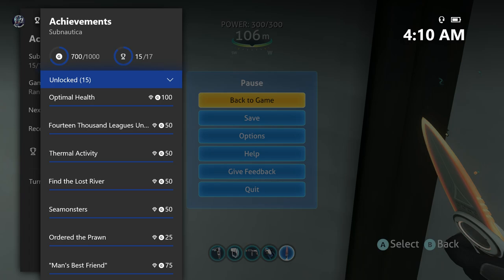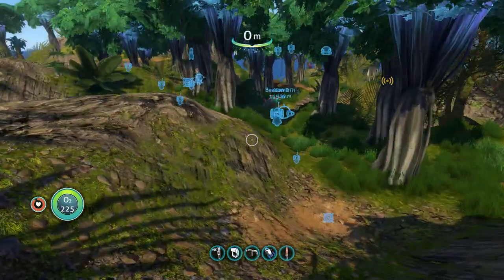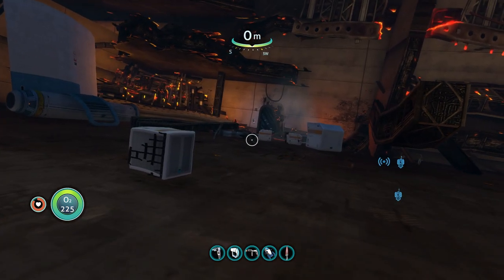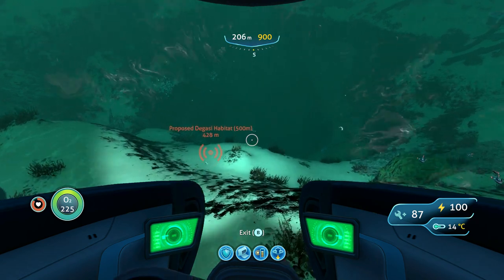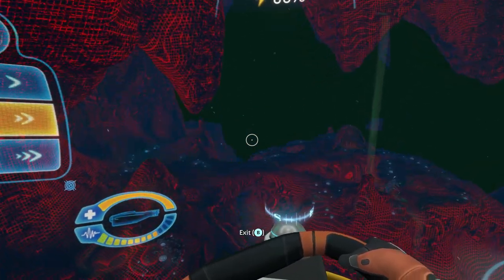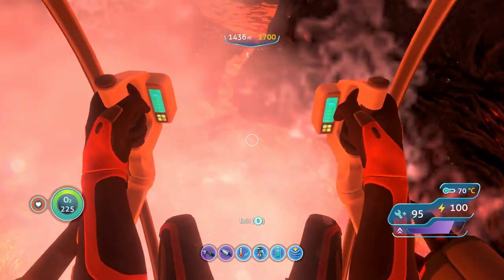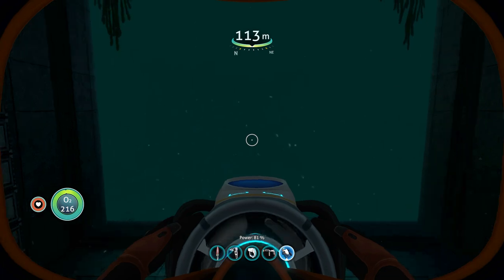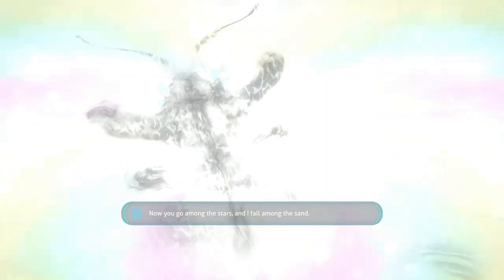Subnautica: Beginners Guide, Everything you need to know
In this video I will explain everything you need to know, so you can 100% subnautica.  Warning there are spoilers in the video!!  I will also show you how to get all of the achievements in the game in one play through. Feel free to skip ahead in the video if you need more end game information. Till next time stay Frosty!